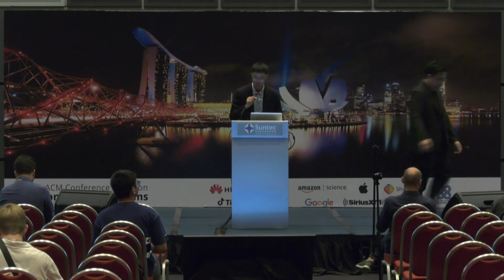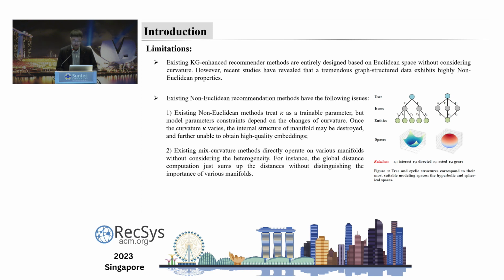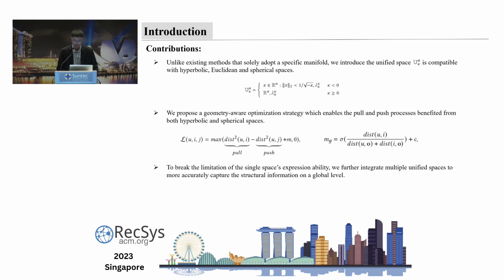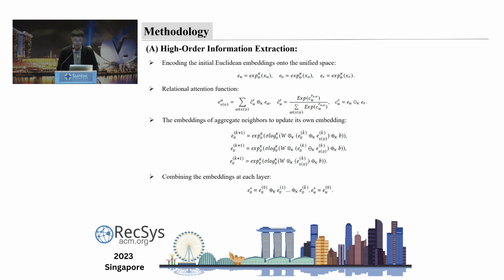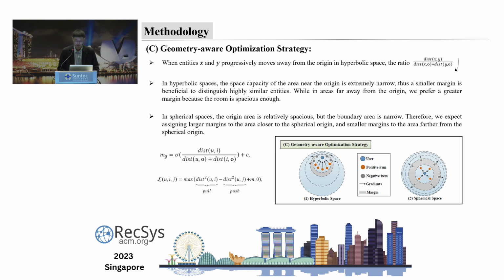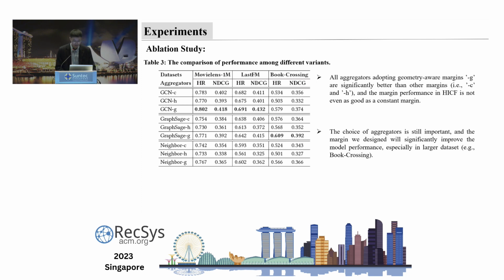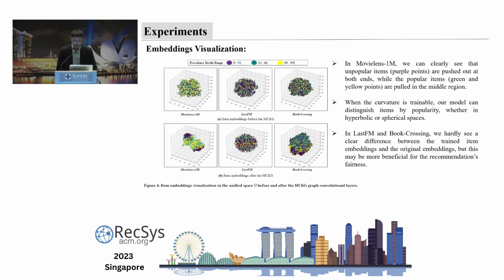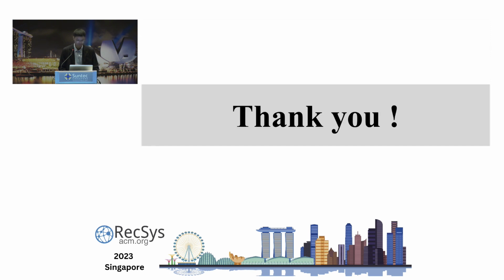Knowledge based Multiple Adaptive Spaces Fusion for Recommendation